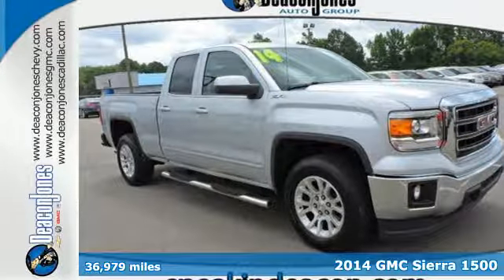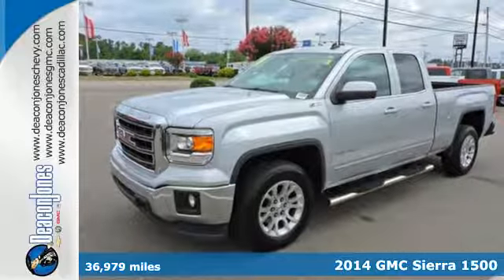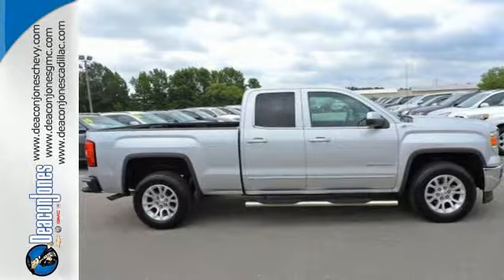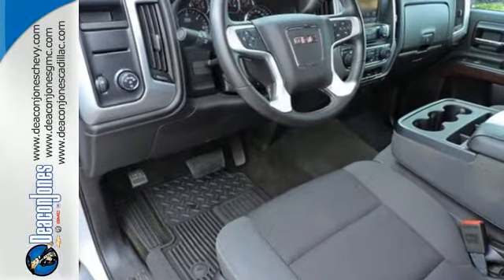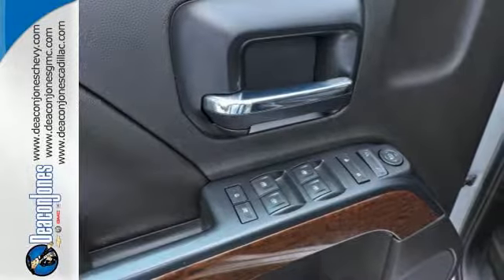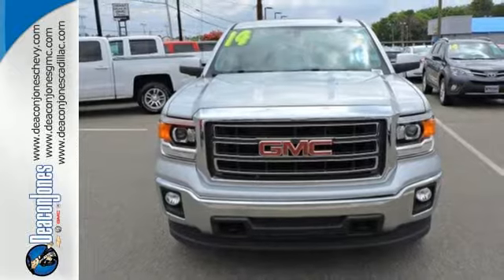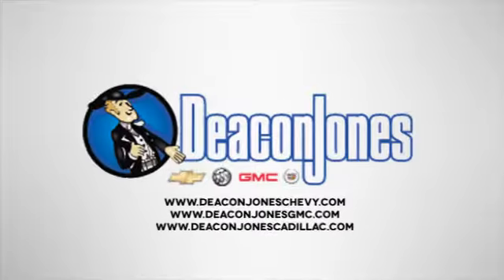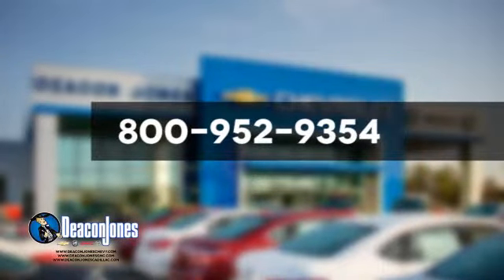2014 GMC Sierra 1500 Smithfield NC Selma, NC T170906A - SOLD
Year: 2014
Make: GMC
Model: Sierra 1500
Trim: 2WD Double Cab 143.5 SLE
Engine: 5.3L 8 Cylinder Engine
Transmission: AUTOMATIC
Color: QUICKSILVER METALLIC
Interior: JET BLACK
Mileage: 36979
Stock #: T170906A
VIN: 1GTR1UEC0EZ105073
FUEL EFFICIENT 23 MPG Hwy/16 MPG City! GREAT MILES 36,979! UNIVERSAL HOME REMOTE, SUSPENSION PACKAGE, OFF-ROAD, SLE CONVENIENCE PACKAGE, SLE VALUE PACKAGE, TRAILERING EQUIPMENT, CD Player, Onboard Communications System CLICK NOW! KEY FEATURES INCLUDE: Back-Up Camera, CD Player, Onboard Communications System. Keyless Entry, Privacy Glass, Steering Wheel Controls, Electronic Stability Control, Heated Mirrors. OPTION PACKAGES: SLE VALUE PACKAGE includes (AG1) driver 10-way power seat adjuster with (AZ3) seats only, (BTV) Remote vehicle starter system, (T3U) front fog lamps, (UG1) Universal Home Remote, (C49) rear-window defogger, (KI4) 110-volt AC power outlet, (CJ2) dual-zone climate control and (Z82) trailering equipment, ENGINE, 5.3L ECOTEC3 V8 WITH ACTIVE FUEL MANAGEMENT Direct Injection and Variable Valve Timing, includes aluminum block construction with Flex Fuel capability, capable of running on unleaded or up to 85% ethanol (355 hp [265 kW] @ 5600 rpm, 383 lb-ft of torque [518 Nm] @ 4100 rpm; more than 300 lb-ft of torque from 2000 to 5600 rpm), TRAILERING EQUIPMENT includes trailer hitch, 7-pin and 4-pin connectors (Includes (G80) locking rear differential on 2WD models. SUSPENSION PACKAGE, OFF-ROAD includes Z71 chrome side front fender emblems, monotube Rancho brand shocks and (K47) air cleaner, (JHD) Hill Descent Control, (NZZ) underbody shield on 4WD models and (V76) recovery hooks on 2WD model Includes (G80) locking rear differential on 2WD models, (UHN) 18 x 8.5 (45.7 cm x 21.6 cm) bright machined aluminum wheels. SLE CONVENIENCE PACKAGE includes (JF4) power-adjustable pedals, (UD7) Rear Park Assist and (C49) rear-window defogger, DIFFERENTIAL, HEAVY-DUTY LOCKING REAR Pricing analysis performed on 6/23/2017. Horsepower calculations based on trim engine configuration. Fuel economy calculations based on original manufacturer data for trim engine configuration. Please confirm the accuracy of the included equipment by calling us prior to purchase.

Address:
1115 North Bright Leaf Blvd